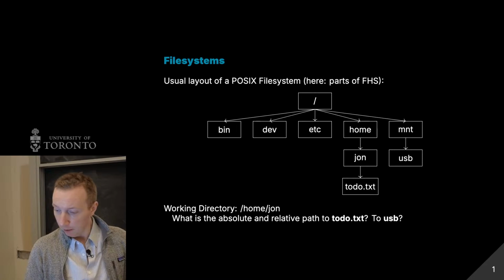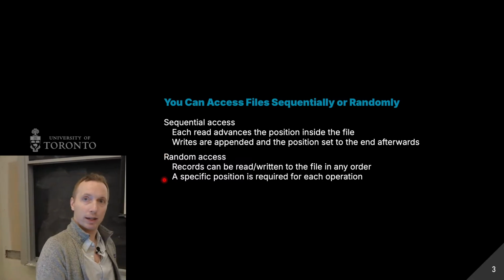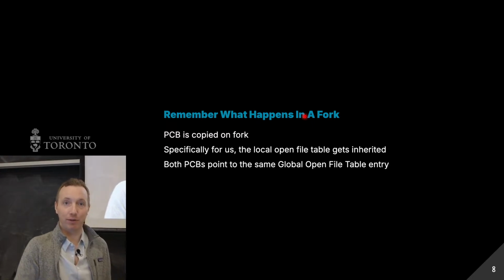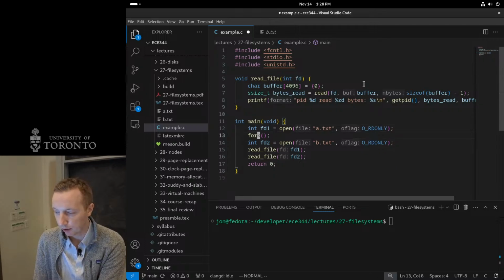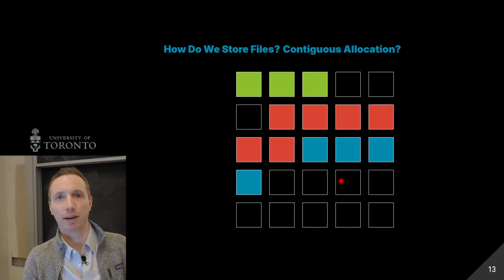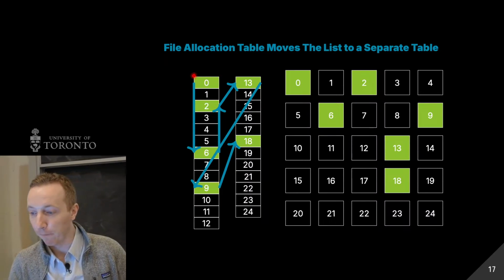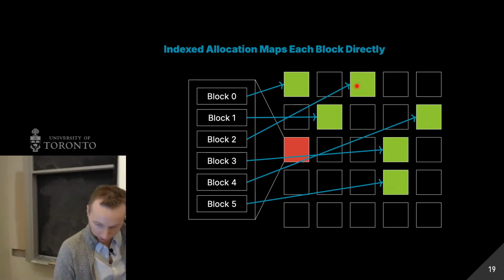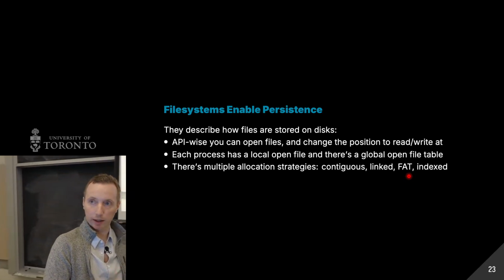27. "Filesystems" 2024 Fall ECE344 Section 1 (University of Toronto)